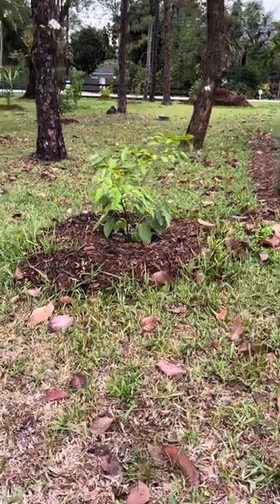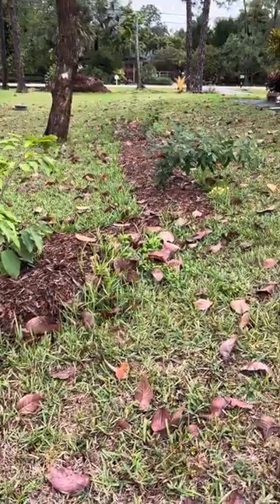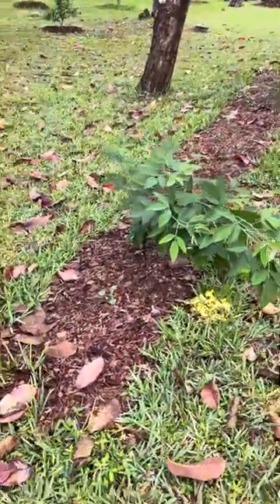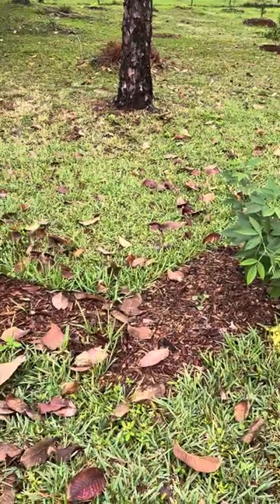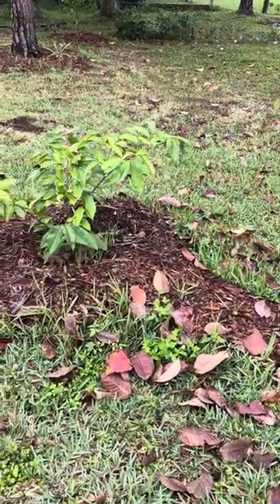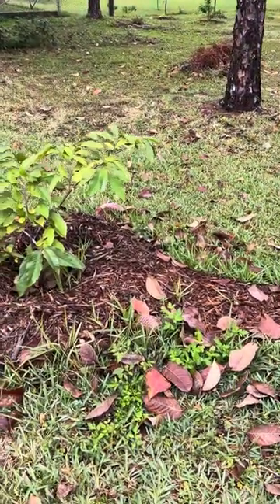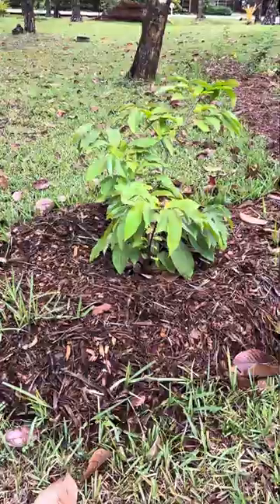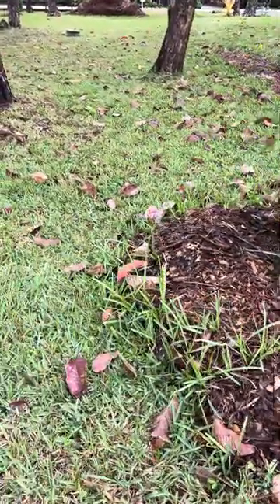Plan to protect rollinia/biriba, aka lemon merengue pie fruit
This area gets strong winds barreling down our yard from the north and north west. As this tree gets taller I keep thinking we should plant some friends nearby to give it a bit of a windbreak.
(Video 3-23-24)

I’ve been working in fitness & nutrition since the 1990’s. My passion is to help my clients find ways to enjoy exercise and incorporate healthy nutrition sustainably into their lives. I have enthusiasm for tasty food, healthy living and fun!

I train my clients over zoom in semi-private sessions giving them a great workout from the privacy and comfort of their own homes. I use the Functional Movement Screen to create customized programs for my clients to get them the results they desire. My clients receive more than a workout, they get top notch coaching as well as nutrition & wellness tips.